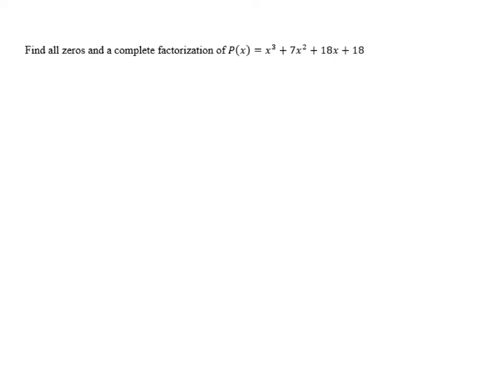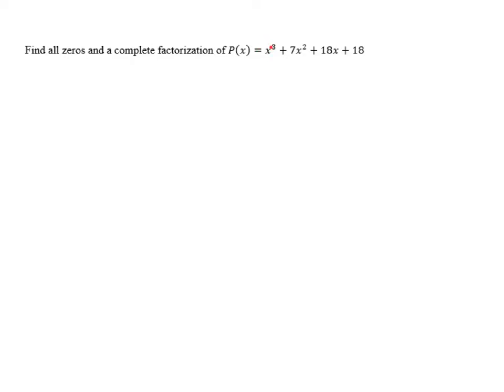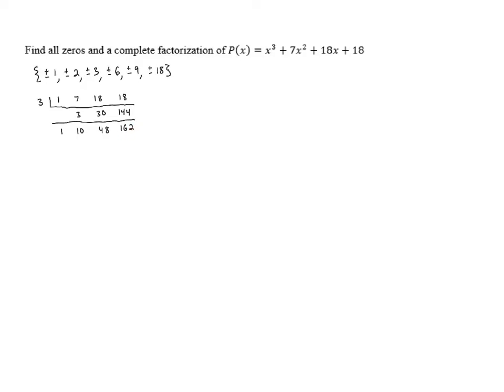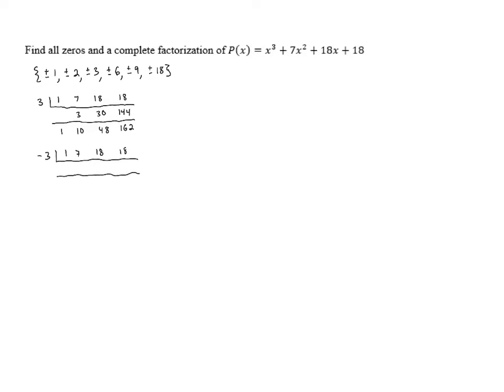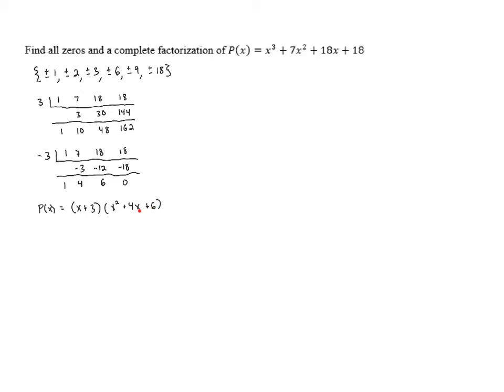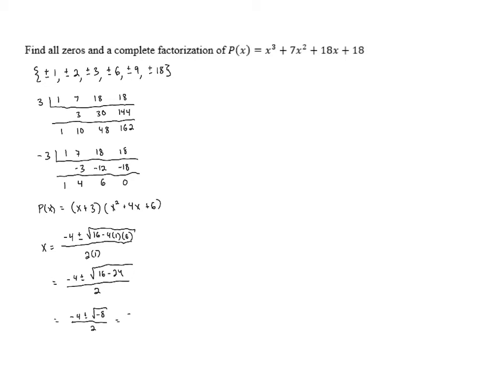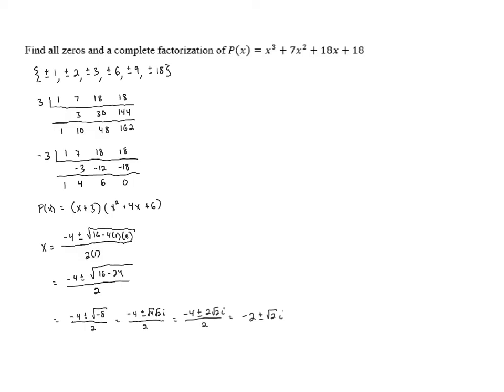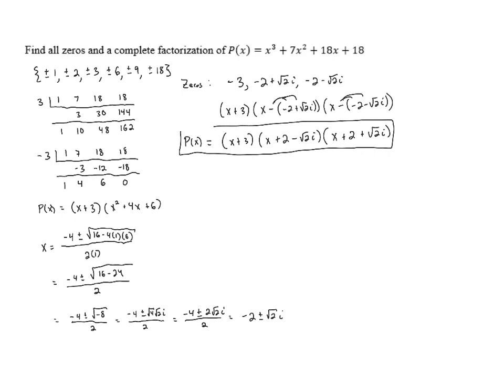Complex Zeros - Problem 4